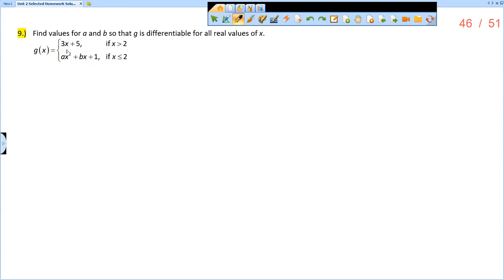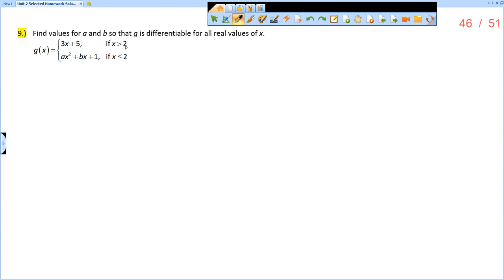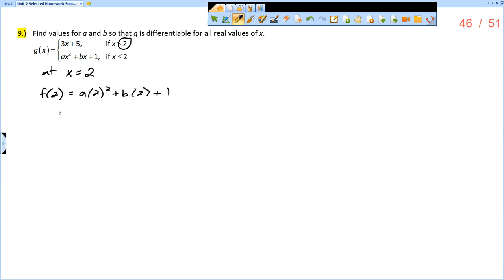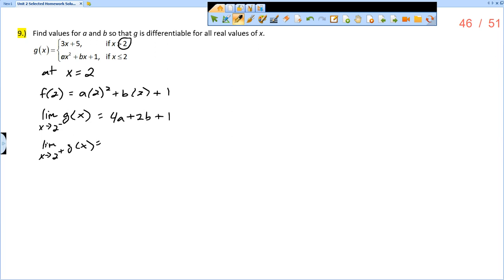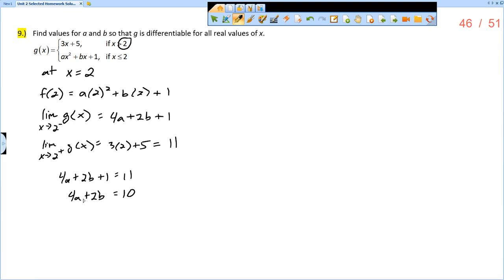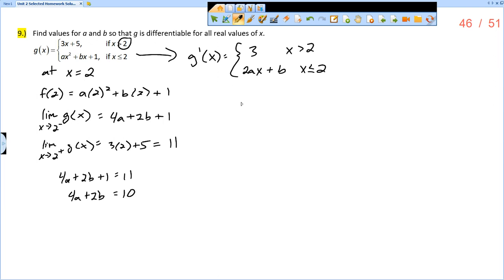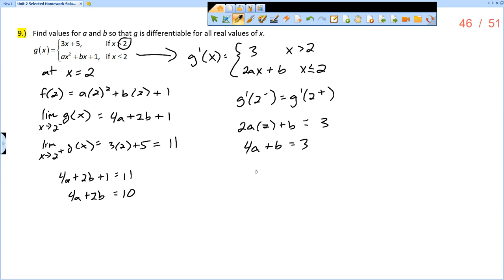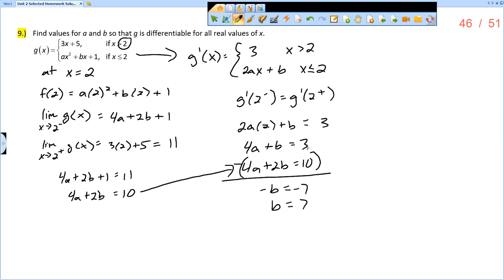Unit 2 Review #9